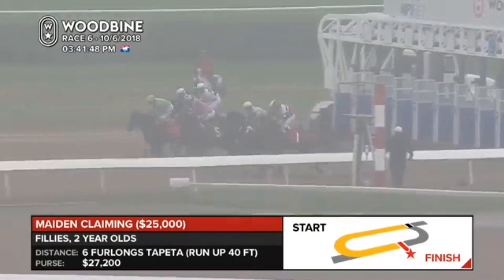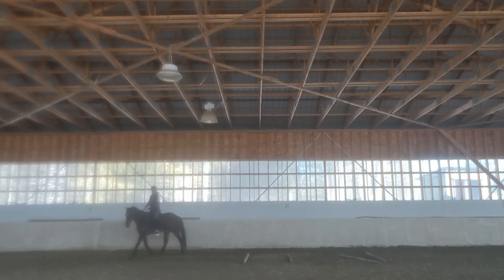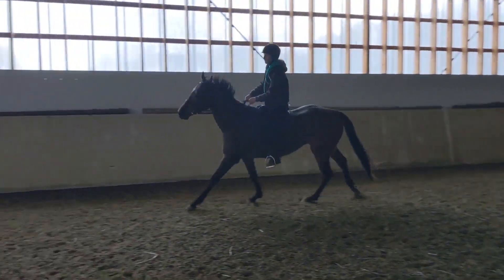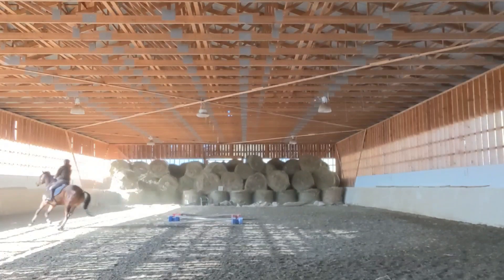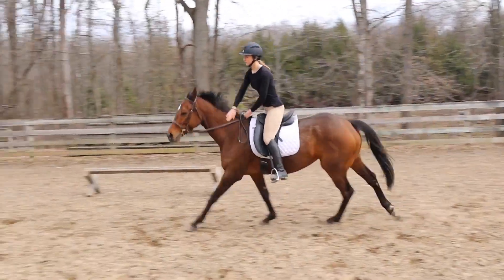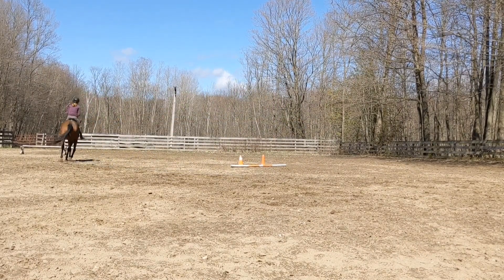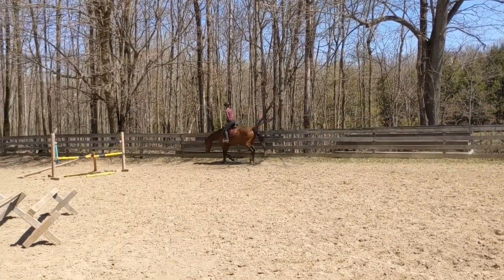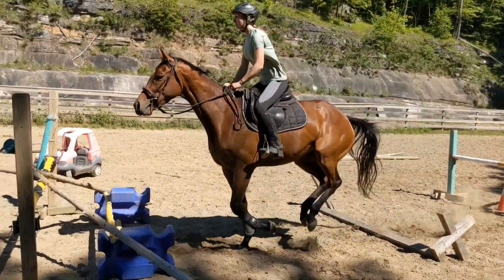MY OTTB'S INSANE 3 MONTH TRANSFORMATION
I bought Maeve on March 10th, 2020 and sold her on June 29th, 2020 with the intention of training and reselling her. She is a 16.1hh, 2016 OTTB mare. She had 8 starts and raced with the name Crumlin Gal. I named her Come What Mae, aka Maeve, in honour of her Irish bloodlines.
Of course I did way more with Maeve than I showed on video. We did lots of groundwork, polework, hillwork, hacking, trail riding, long reining, etc.
She was such a fun mare to work with, I'm proud of how far she came. I know she's going to do so well in her new home, she is living like royalty!

FAQ:

Who are your current horses and who do you own?
Currently, I own "Spring in Her Step" aka Tulip. She is a 14.3hh, 2008 Appaloosa mare. To see past horses I have owned/leased check out the "about" page on my channel.

Do you own your own barn?
My parents are the directors of a camp and retreat center in Ontario, and so I do barn chores, work as a horse trainer, and board my horses there.